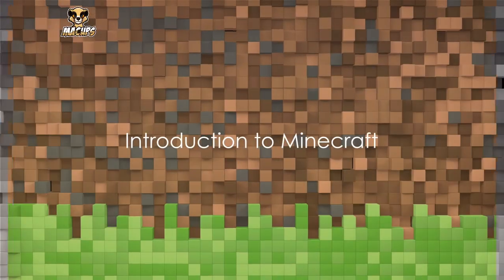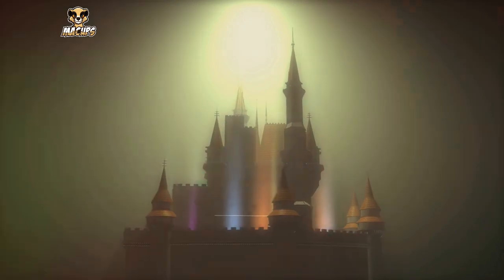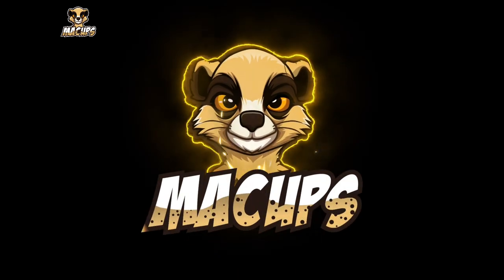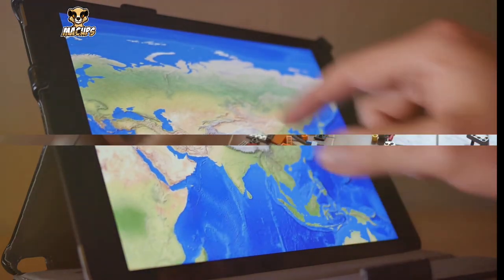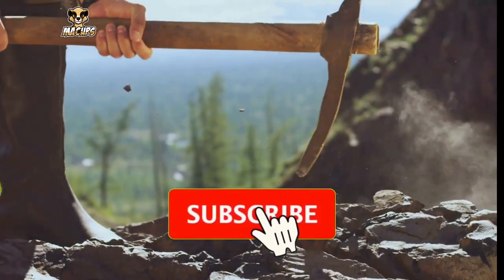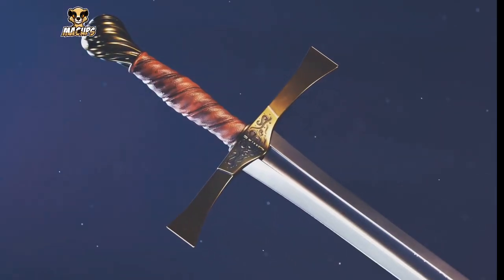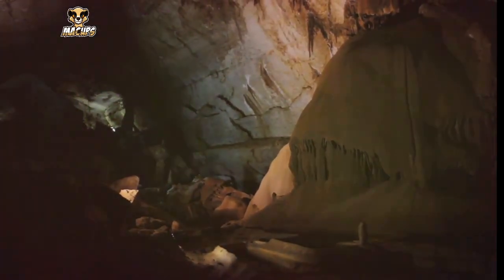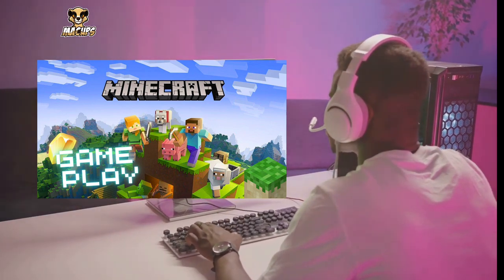Minecraft Gameplay Basics: Learn To Play Like A Pro | MACUps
Welcome to MACUps, your gateway to mastering the vast world of Minecraft! 🌍 Whether you're brand new to this blocky universe or looking to refine your skills, this beginner’s guide is your first step toward becoming a Minecraft expert.

🎮 In this video, we cover all the fundamentals you need to thrive from your first day in Minecraft. Learn everything from basic controls and building your first shelter to advanced strategies for surviving the creatures of the night. We’ll also dive into resource-gathering and crafting essentials to help you create everything from simple tools to elaborate structures.

🔨 Discover the joy of creativity in Minecraft’s sandbox environment, where imagination is the only limit. We'll explore different biomes, uncover secret caves, and even give you a taste of what it's like to battle Minecraft's notorious mobs.

✅  About MACUps.

Welcome to MACUps, where the gaming adventure never ends! Get ready for epic gaming sessions as I stream all kinds of games from platforms like Twitch, YouTube, and Kick. From thrilling gaming live streams to snappy game summaries and fun shorts, there’s always something new to watch.

Stay ahead of the game with my latest introductions and join a community of gamers who live and breathe gaming.